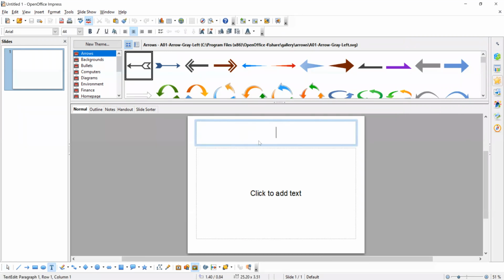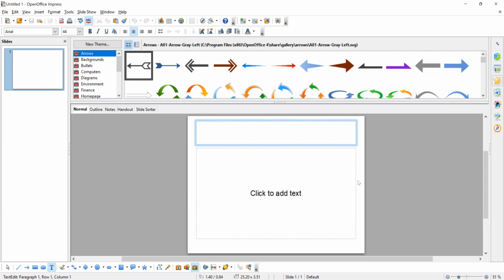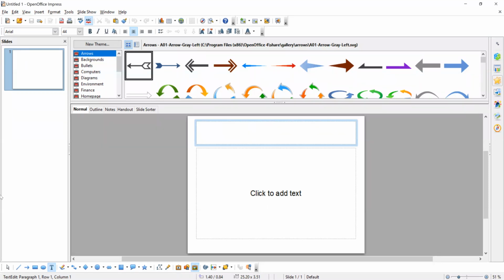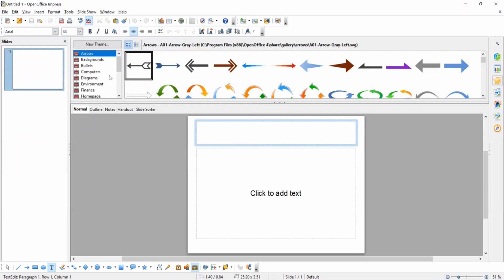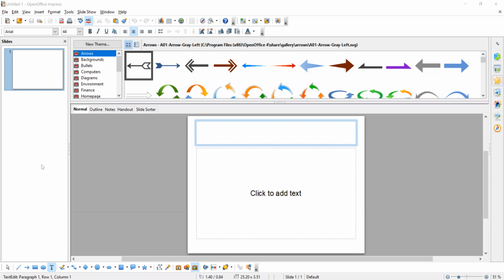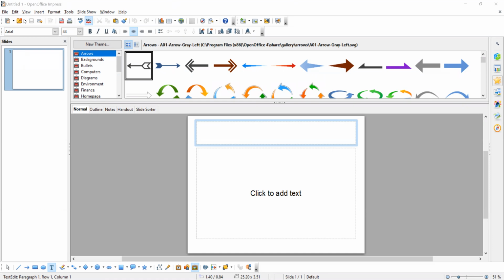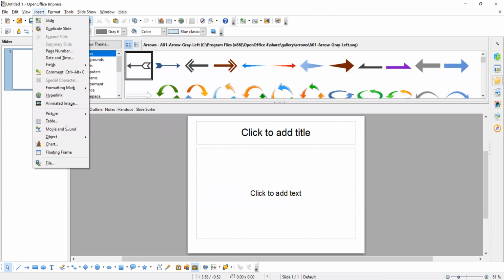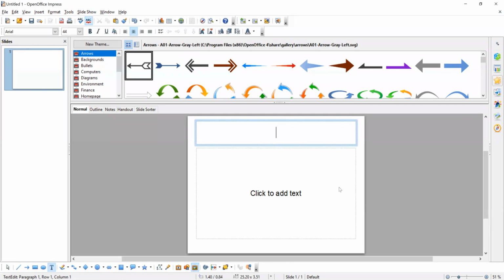Grade 5, ICT(8/10/2020), Animation in Open office impress